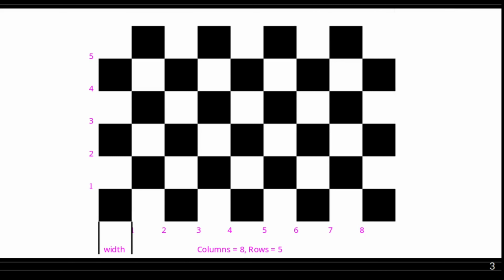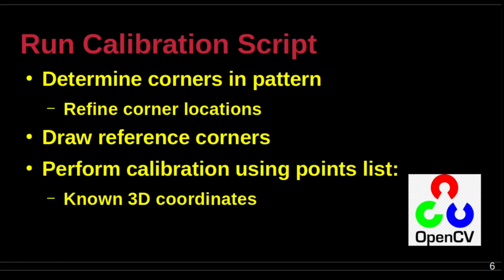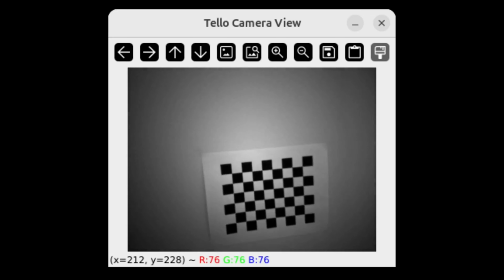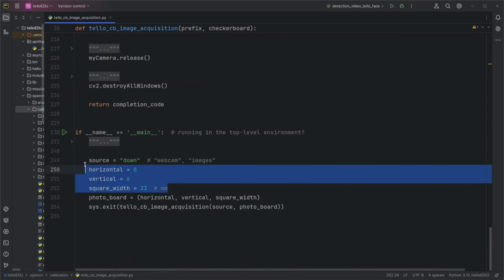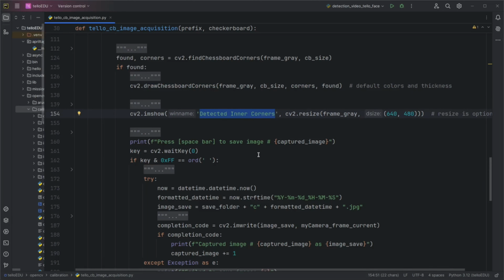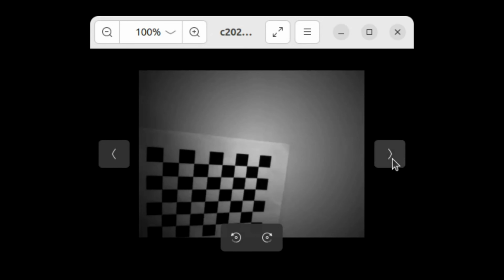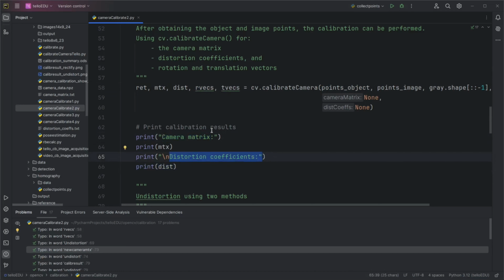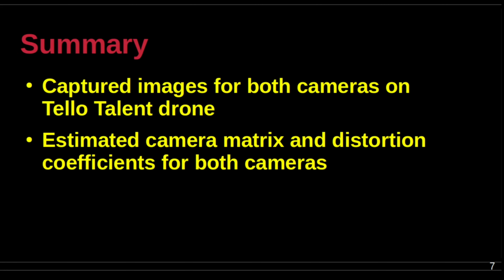Tello Camera Calibration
This presentation illustrates the basic steps to calibrate the two cameras on the Tello drone using OpenCV. The Python scripts were adapted from OpenCV examples published by Dr. Satya Mallick et al several years ago.  Of course, these scripts were tweaked for user interaction in a custom manner with respect to the retention folders, image acceptance criteria and saving the camera lens properties.

Camera calibration can become an extensive (and intensive) exercise because there are many different patterns, not just checkerboards, that can be used for this purpose. The primary purpose of this tutorial is to illustrate the methodology and hope that others may find the time to perform more rigorous tests.